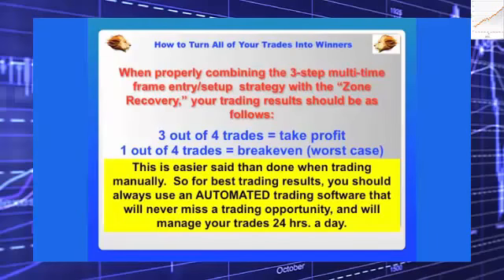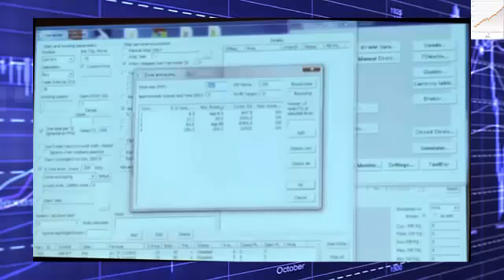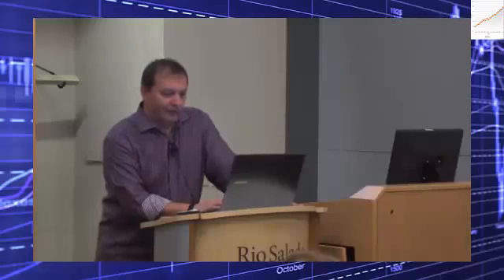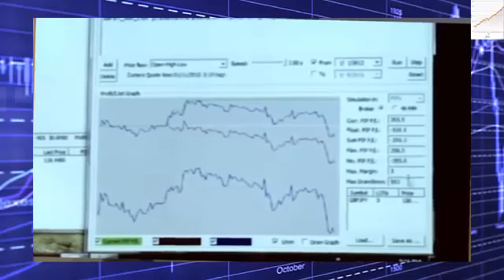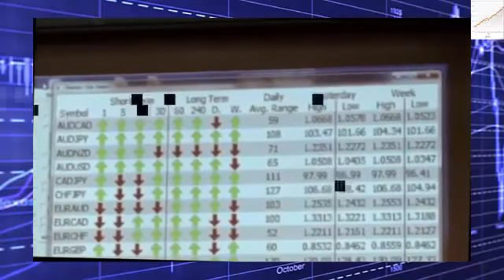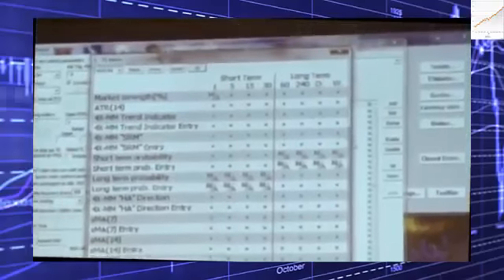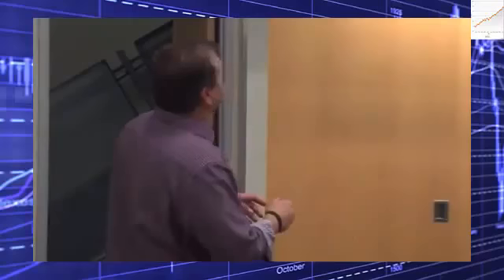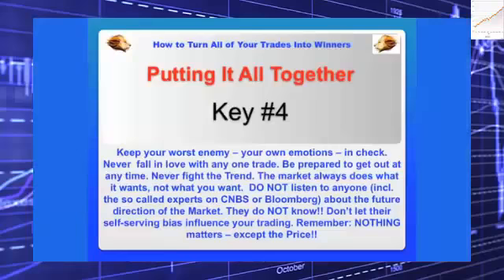Strategy Millionaire Forex Trader Shares Secret PART 3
Ни каких «золотых гор» СТАБИЛЬНО и БЕЗОПАСНО Вы ПОЛУЧАЕТЕ 25-28% в МЕСЯЦ от любой суммы доверенной мне в управление!!! Заработок на форекс на пасиве
Ваша реклама может быть здесь.(заявки оставляйте в комментариях)